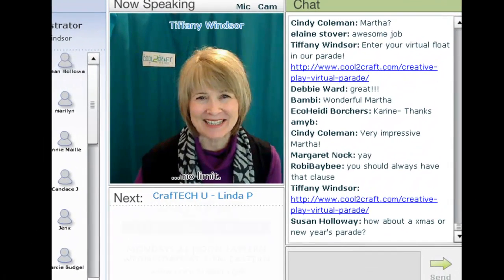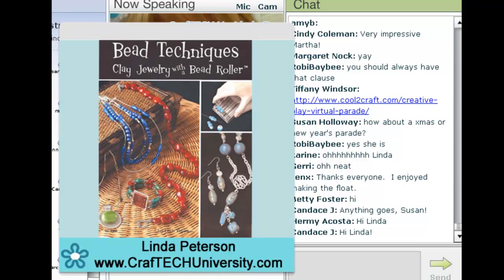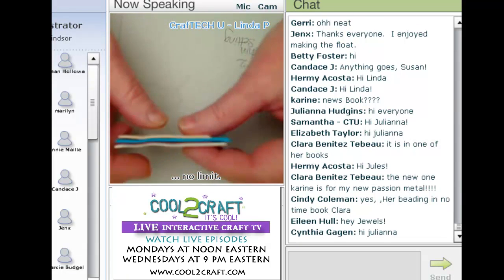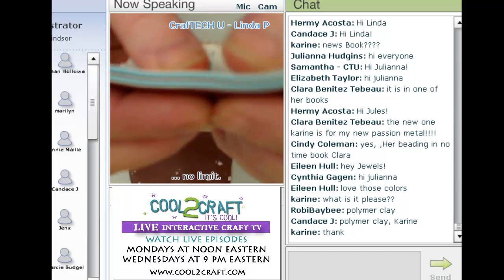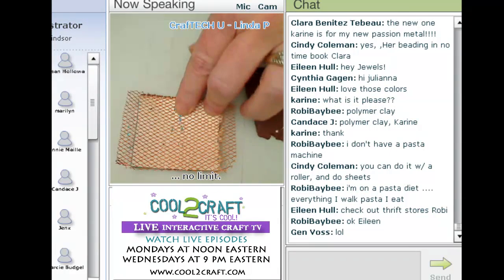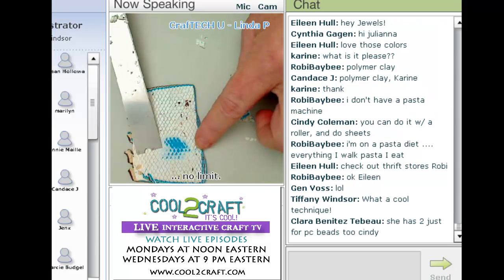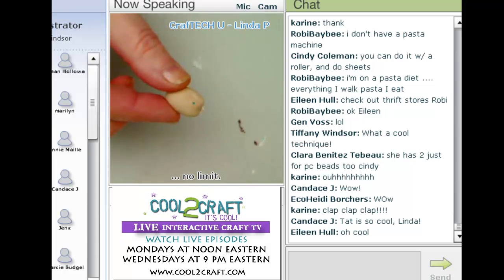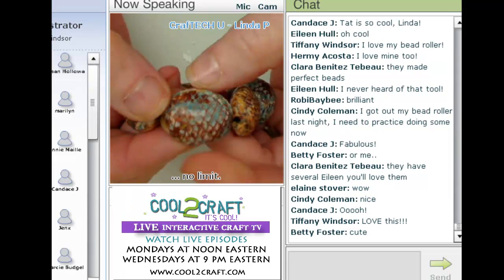Cool2Craft - Linda Peterson - Rattlesnake Polymer Clay Beads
Cool2Craft LIVE interactive TV show - Clip from Monday November 22, 2010, Linda Peterson shares how to create rattlesnake polymer clay beads. Tune in LIVE on Mondays and Wednesdays to watch our complete shows. to learn more!